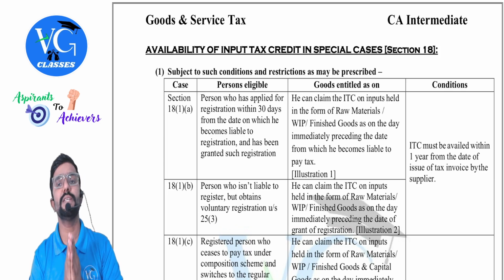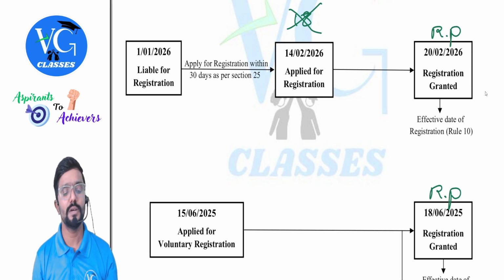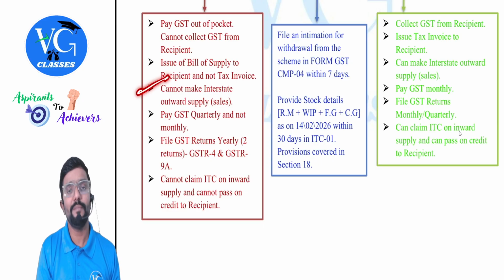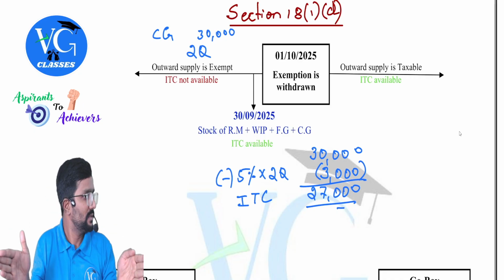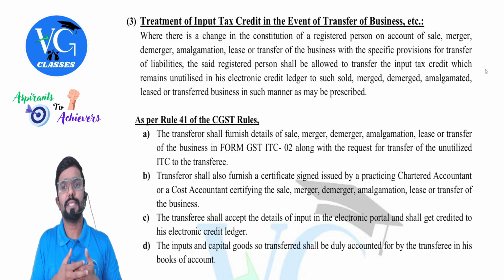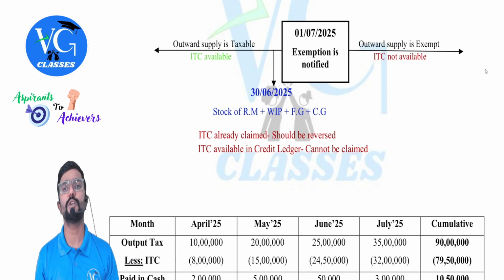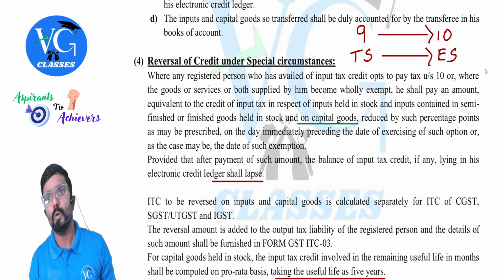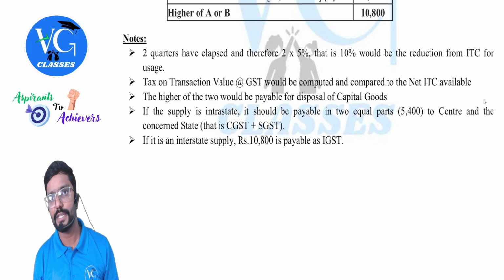Input Tax Credit in Special Cases | Section 18 | ITC | GST Demo Class | Indirect Tax CA Vikas Gowda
Topic Covered: Input Tax Credit in Special Cases under section 18 as applicable for May 2026, September 2026 & January 2027 Exams explained in English by CA Vikas Gowda.